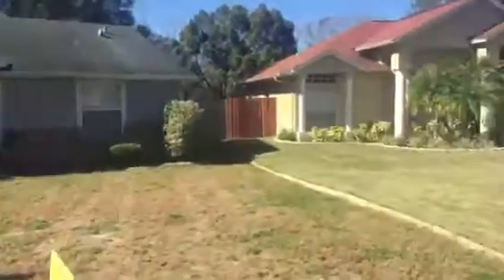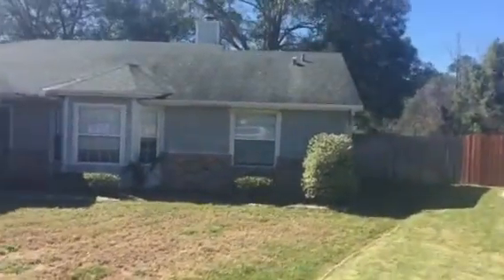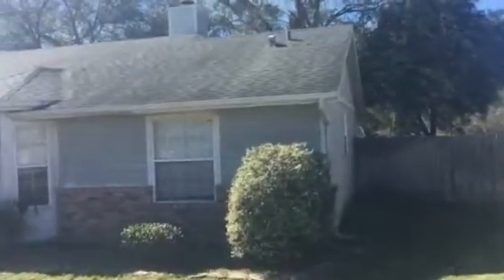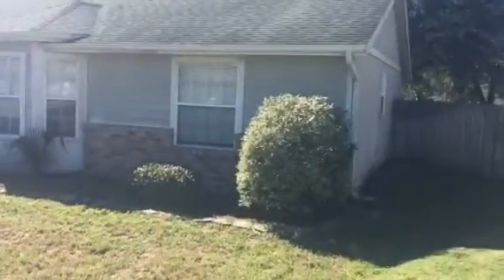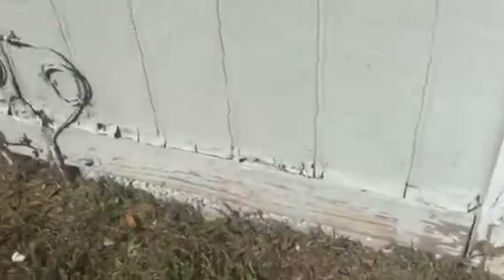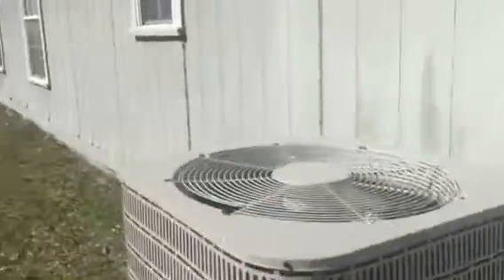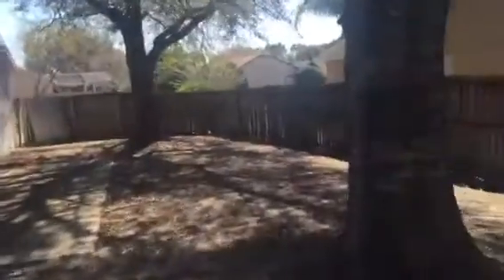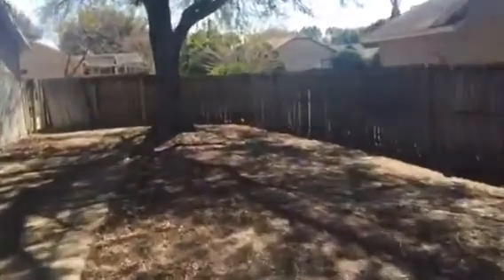1053 Providence outside